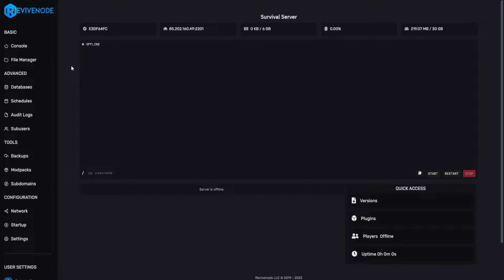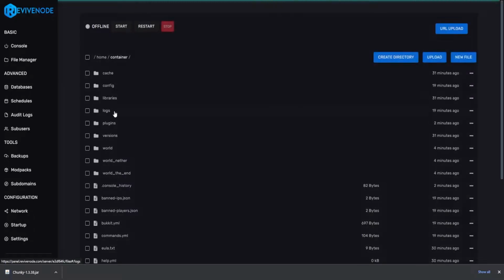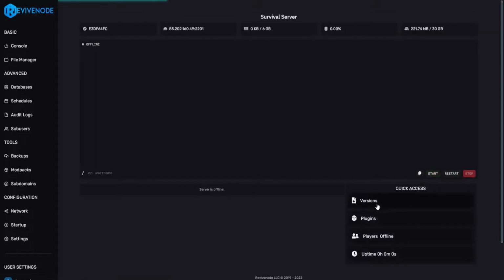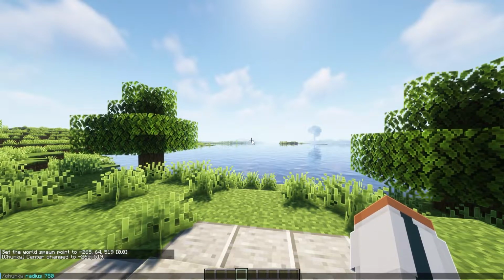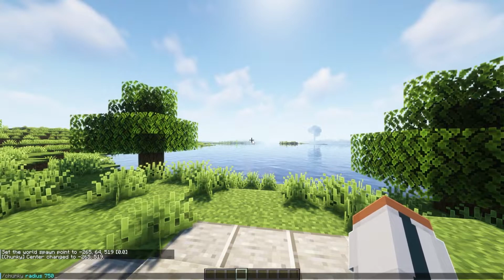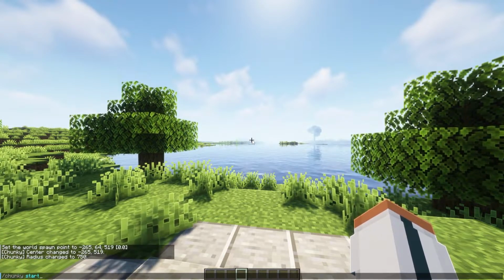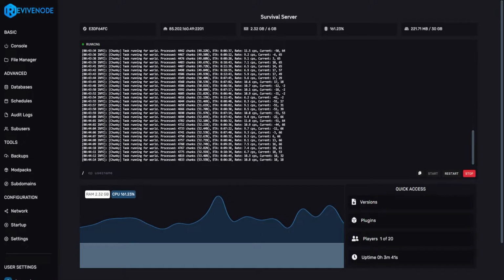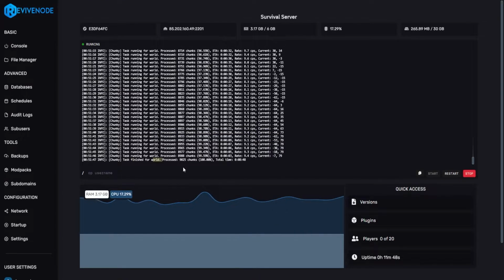How to install Chunky Plugin